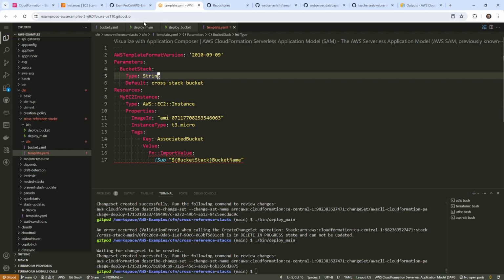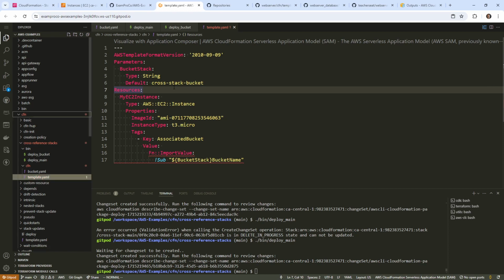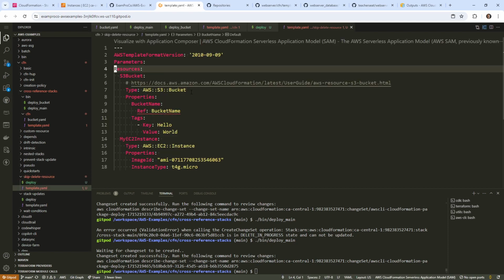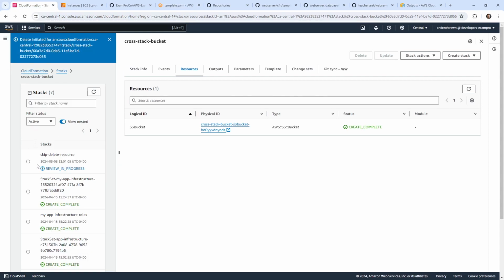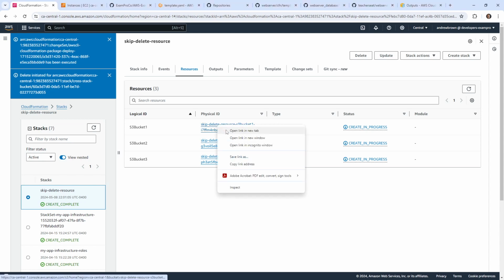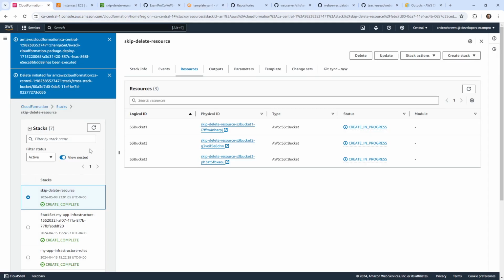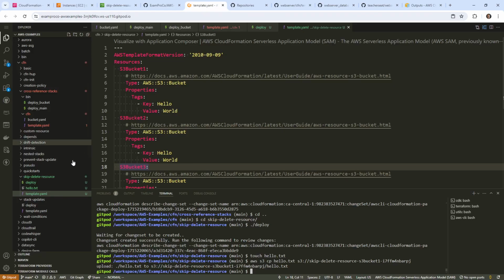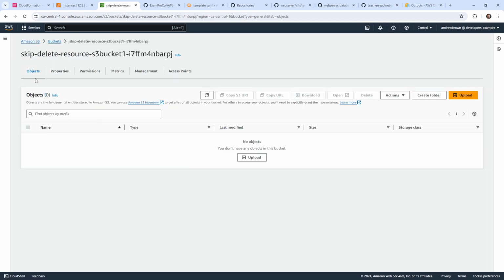Retain Resources When Deleting